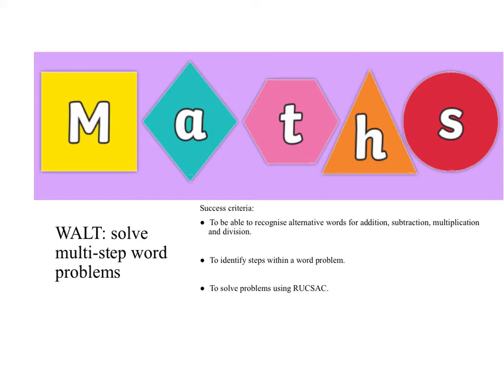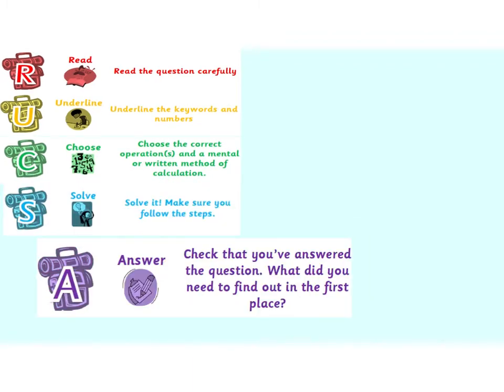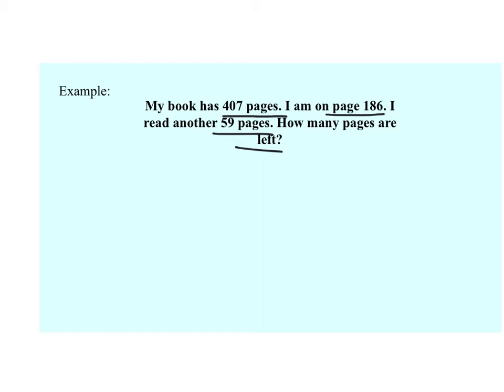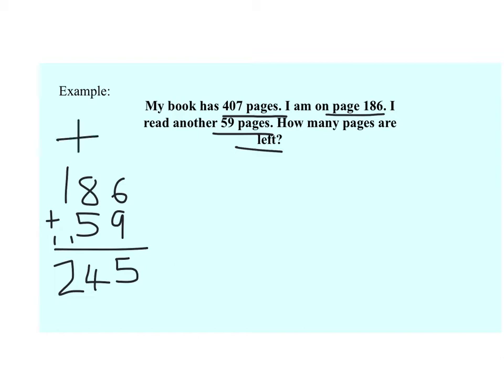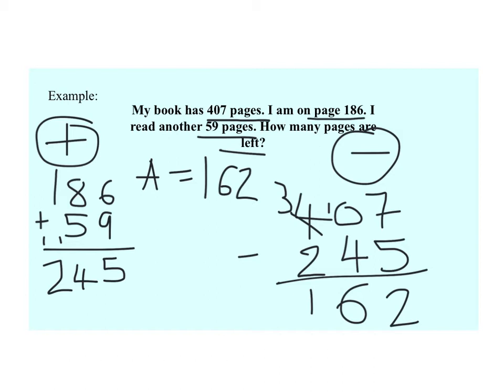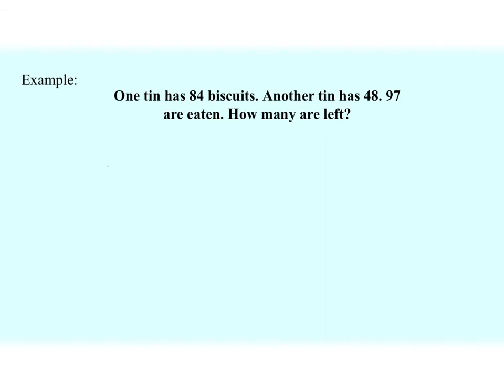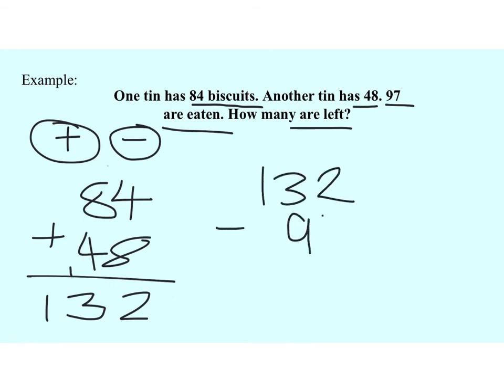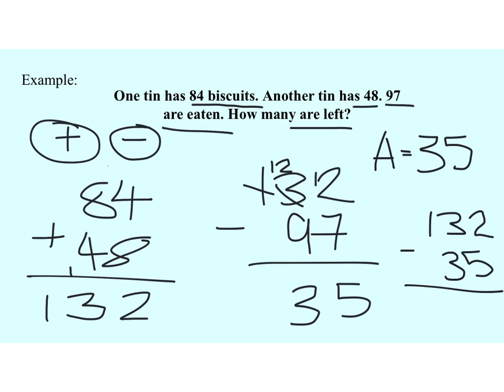RUCSAC Maths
In this video you will be learning how to use the RUCSAC method to complete multi-step word problems